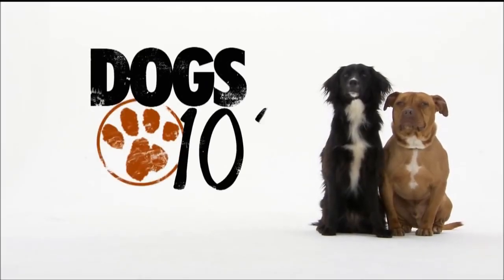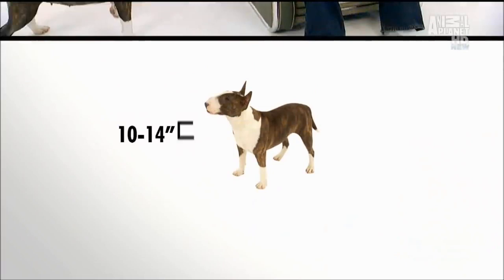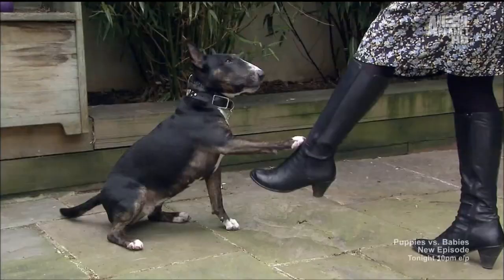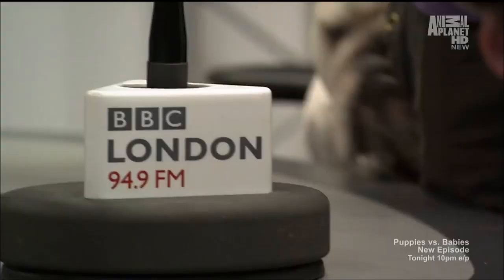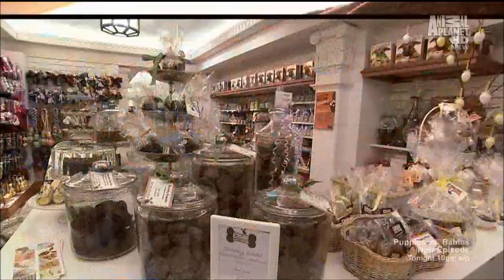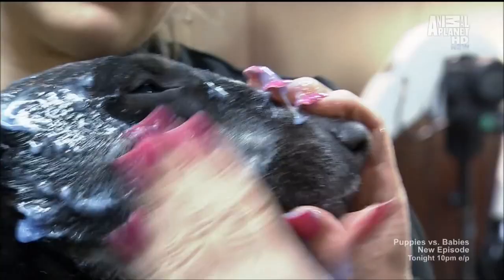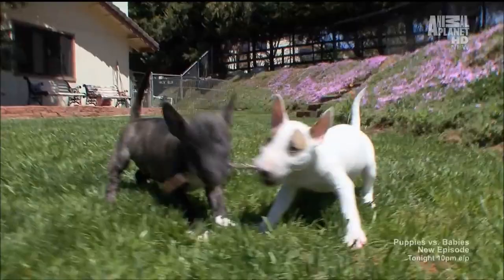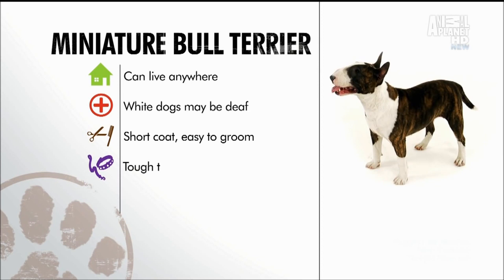Dogs 101 Miniature Bull Terrier - 720p - Full Clip - High Quality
Dogs 101 Miniature Bull Terrier.
High Quality 720p.
Full Clip.

The funniest breed on the planet.
I am very proud of owning and breeding them.
Look at my website for future litters.

Or Facebook under Kennel Amazing Miniz, make sure to drop a like while you are there for future updates.